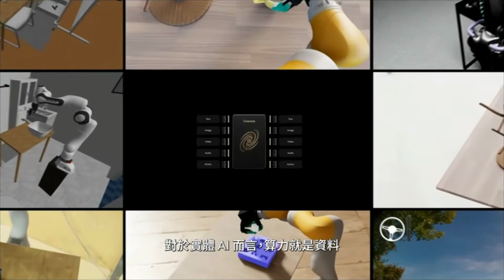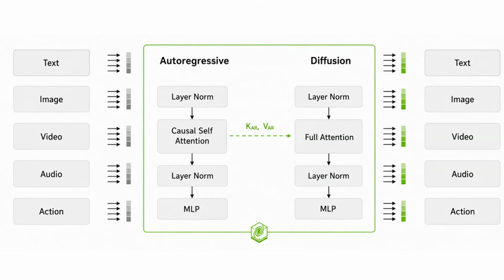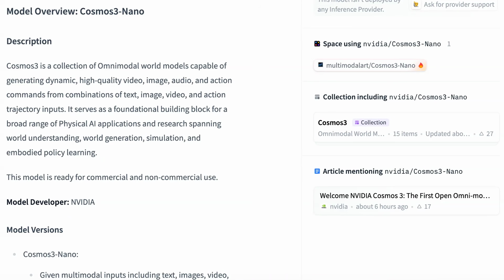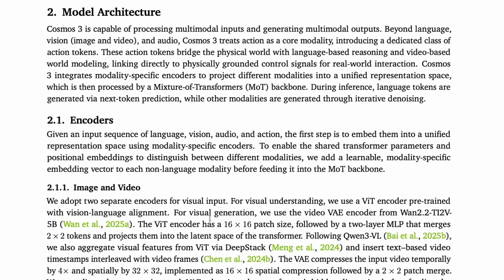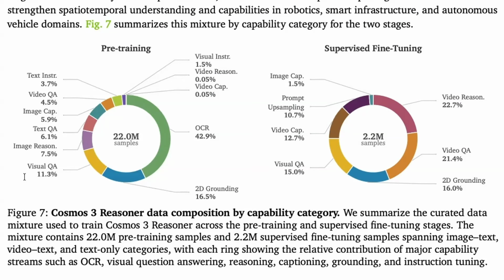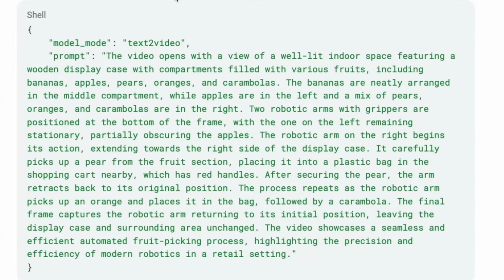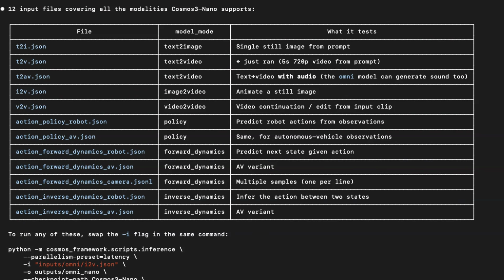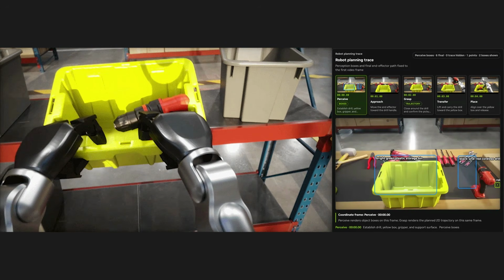Cosmos 3 - NVIDIA's World Foundation Model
In this video, I look at Cosmos 3, NVIDIA's latest world foundation model, and how it is Omnimodal and can take in five different modalities of inputs as well as generate five different types of outputs.

⏱️Time Stamps:
00:00 Intro
00:19 NVIDIA Cosmos 3
01:38 Cosmos 3 Architecture
02:40 Cosmos 3 Models
04:12 NVIDIA Cosmos 3 Paper
05:53 Demo: Cosmos 3 Nano